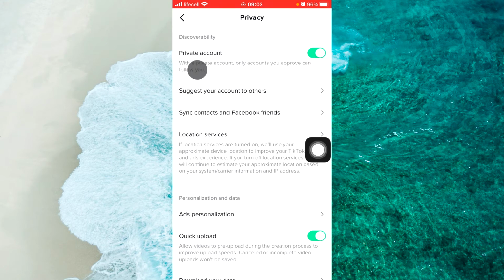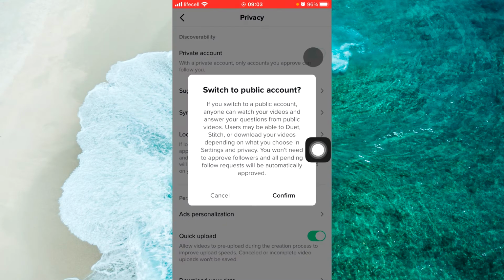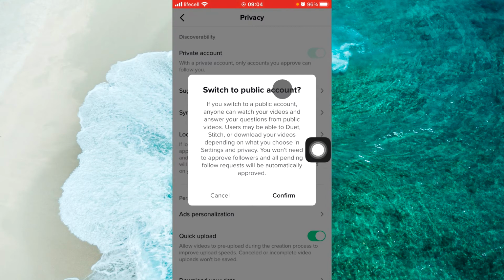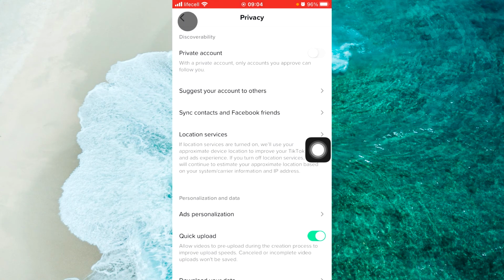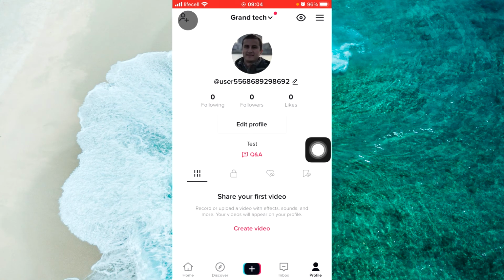How to Make TikTok Account Public (2022) | Make TikTok Account Private To Public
Learn how to make a TikTok account public on Android and iPhone devices. In this video, you will walk through the entire process of How to make a TikTok account public. You can also make your TikTok account public.